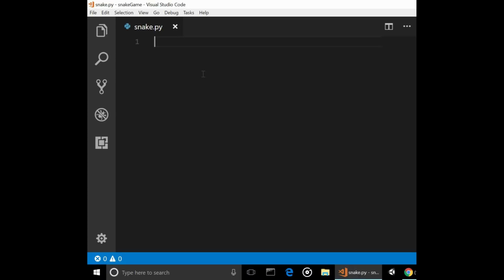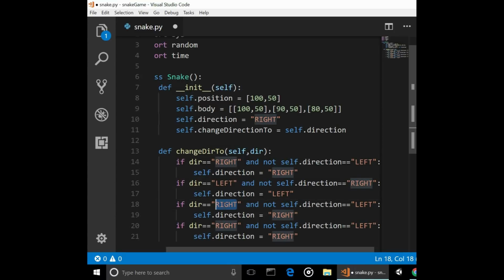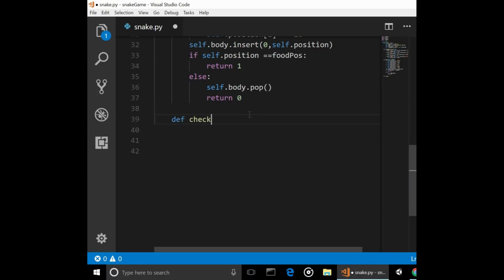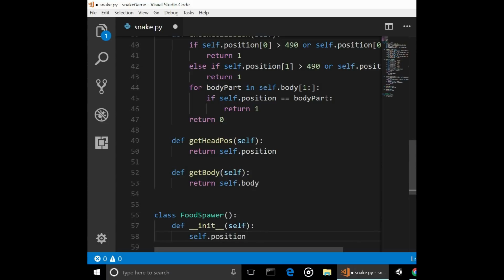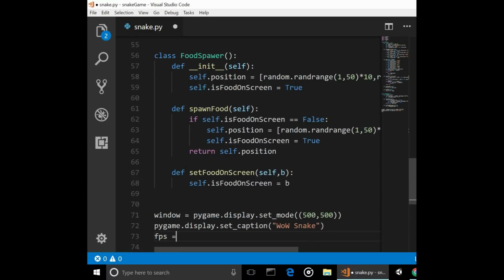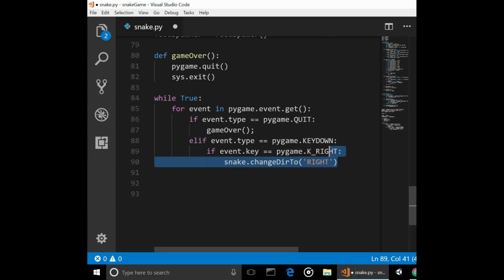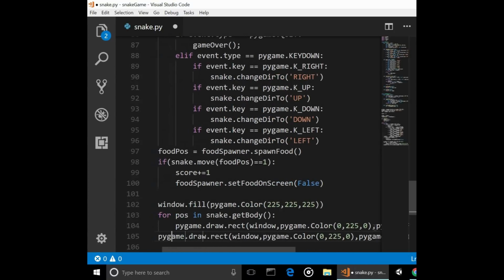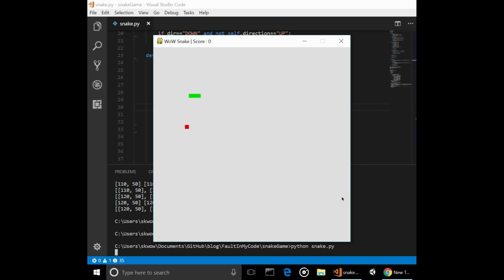Snake Game in Python | Pygame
A simple snake game in python using pygame module.